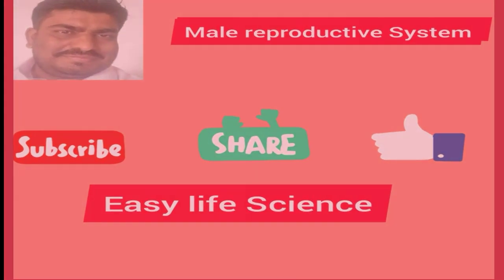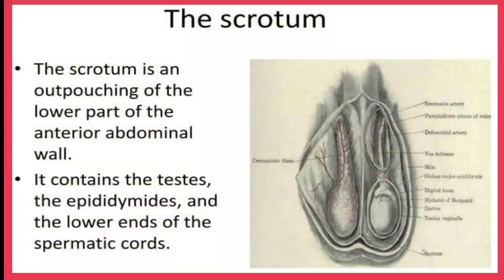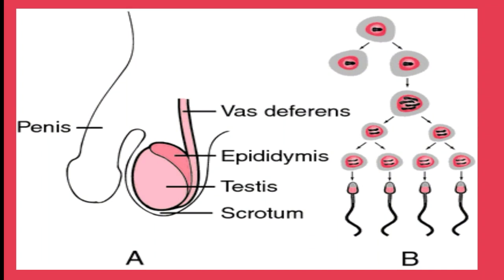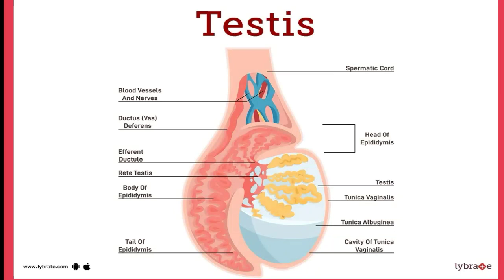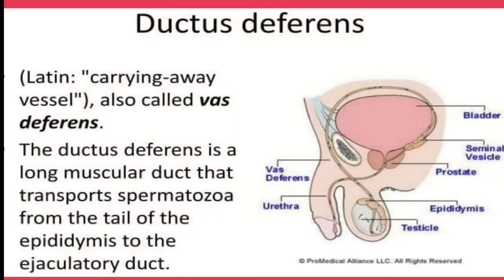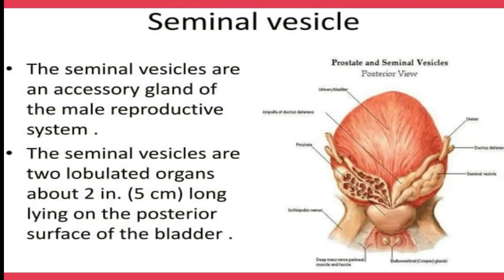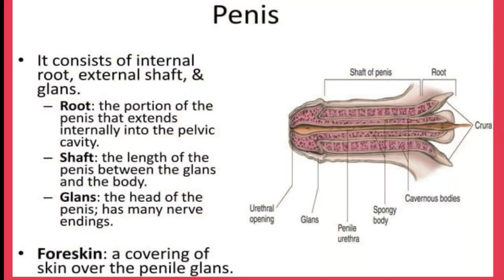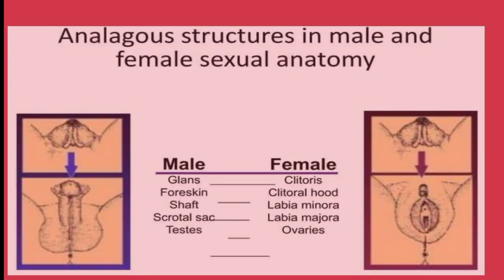Male reproductive system @easy life science.